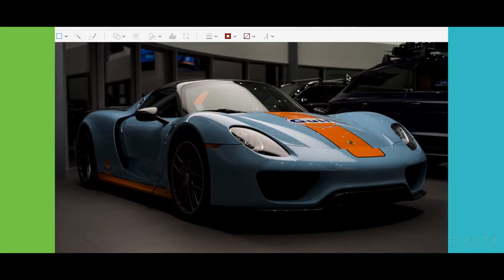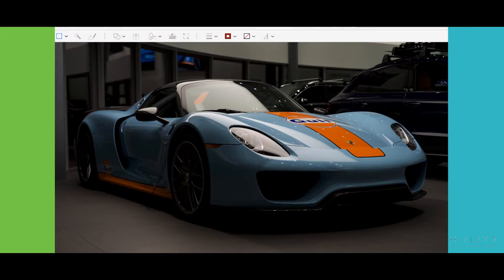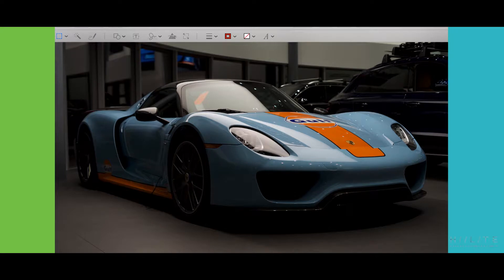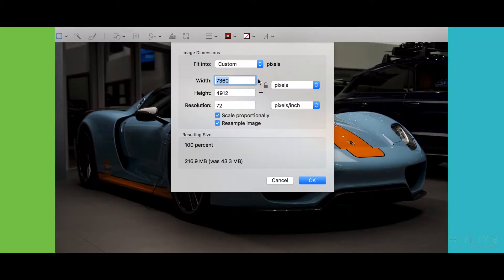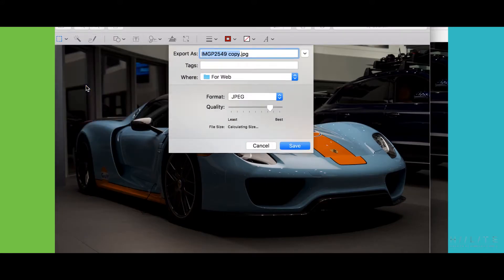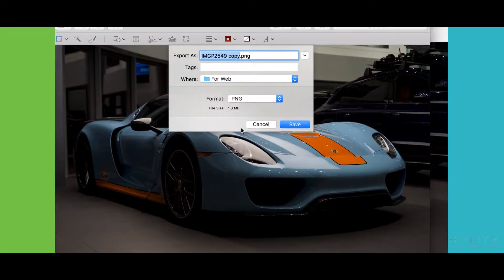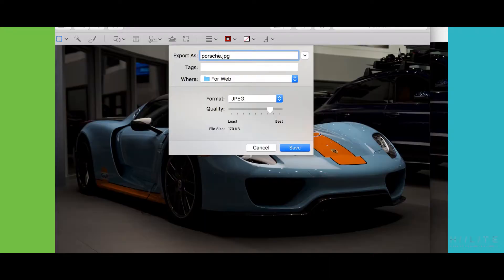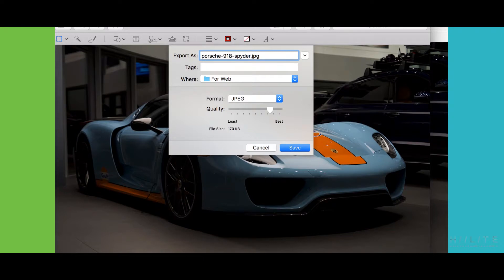5 Considerations For Optimizing Images For Web & SEO (5 S's)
We go over the five "S"'s of putting images on your website.
Selection of images, Sizing image, Saving of images, Scaling of images, and SEO considerations of images.

Our locations:

Hiilite Web + Marketing
Main Office
115-1690 Water Street
Kelowna, BC, V1Y 8T8,
Canada

Kelowna Photographers Studio at Hiilite
1690 Water St unit 110,

Vancouver
2105-950 Cambie Street, Vancouver, BC,
Canada

Los Angeles
1702 Olympic Blvd, Santa Monica, CA,
United States